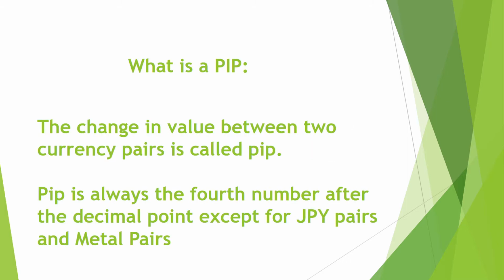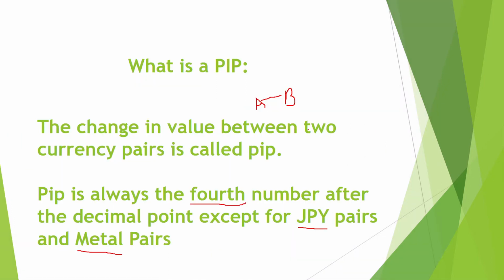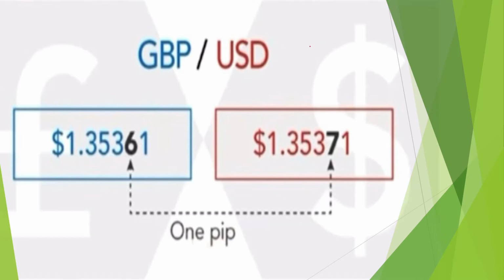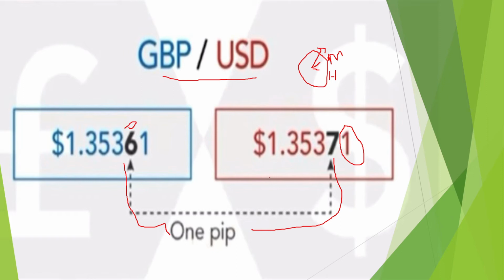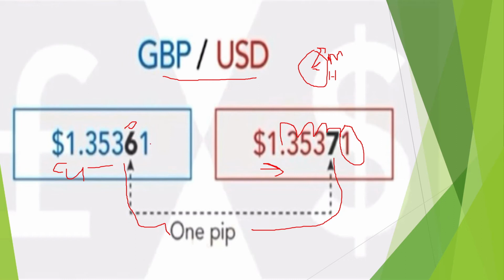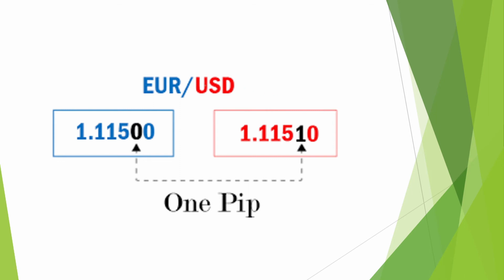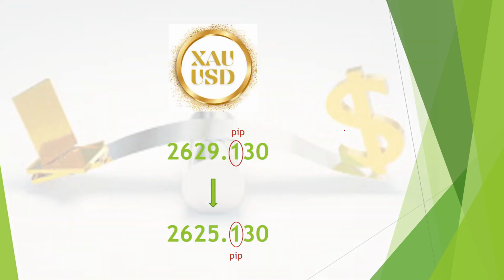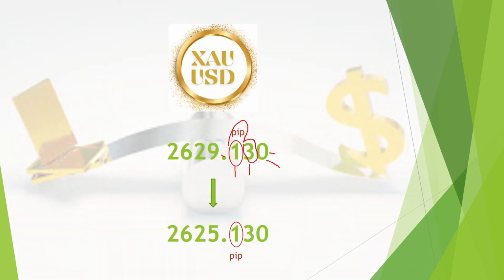What are PIP and PIPETTE in Forex Trading? Mastering Forex Trading Metrics.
Take your Forex trading to the next level with this in-depth guide to PIP and PIPETTE. Learn how to calculate, use and benefit from these crucial trading metrics.